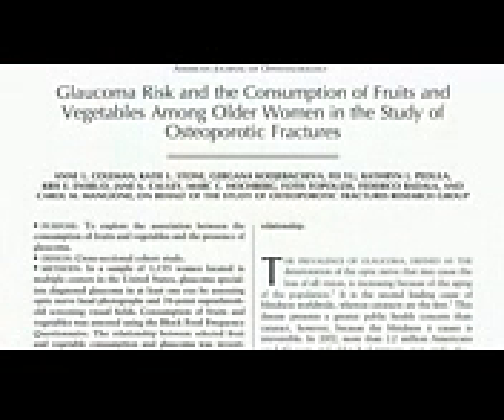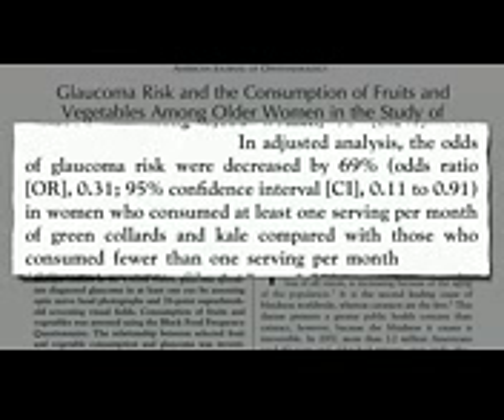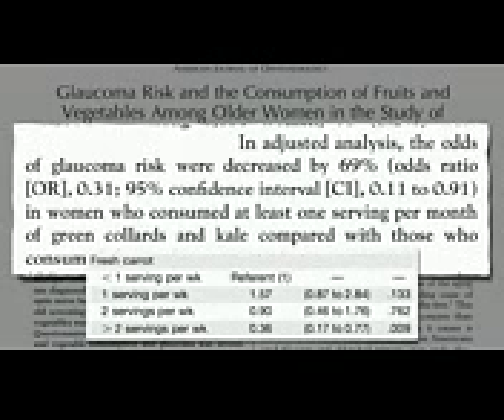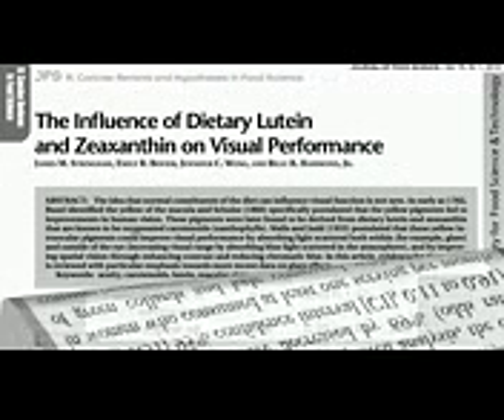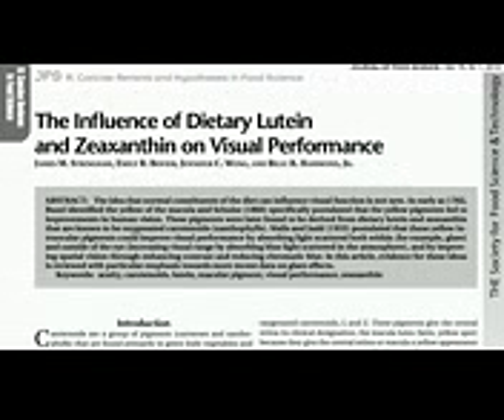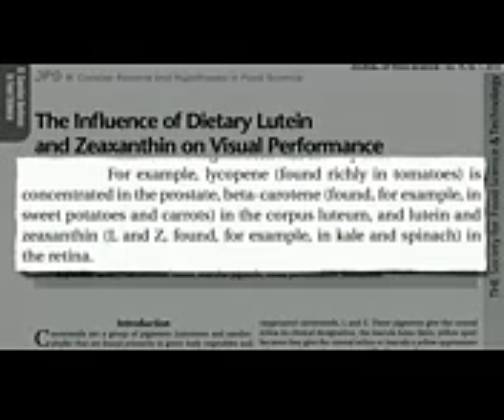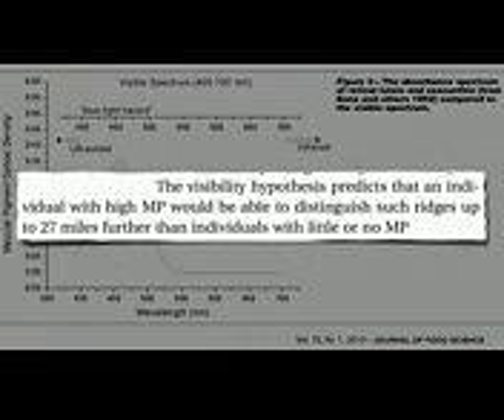HQ Prevent Glaucoma and See 27 Miles Farther Part 2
Using a hypoglycemia diet )plan's often the way diabetics keep their all forms of diabetes in check, but it is another good way for those not necessarily suffering from diabetes to be able to shed those extra/unwanted kilos. A hypoglycemia diet operates by slowing down that fee in which the body soaks in glucose, which in turn causes our bodies to burn calories which can be stored in your fat tissues.
You need to understand exactly what hypoglycemia would help to have a successful hypoglycemia diet program. Hypoglycemia is a condition the location where the blood sugar levels (or sugar levels) become too low within the body and ultimately your brain, which leads to a variety of unpleasant symptoms including: tiredness, blurred vision, quick heart rate, headache...etc. This can be due to glucose being released also slowly into the blood vessels or by a lot of insulin being released to the bloodstream. A blood sugar level that is with or below 70mg/dL is recognized as low and can become harmful to the body. Make sure you consult your physician prior to starting a hypoglycemia diet, there could be certain foods or strategies that you need to avoid.